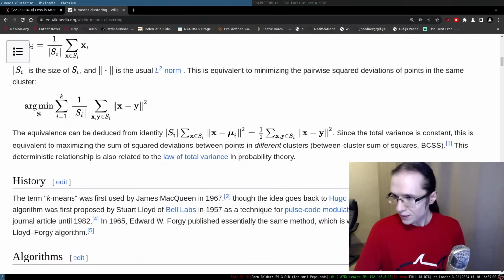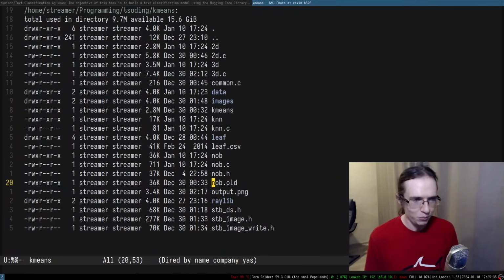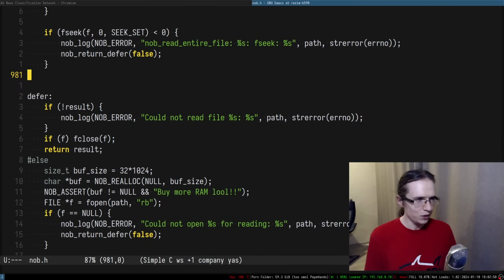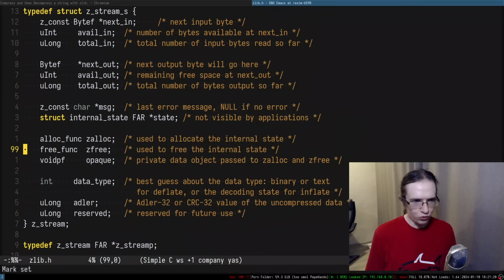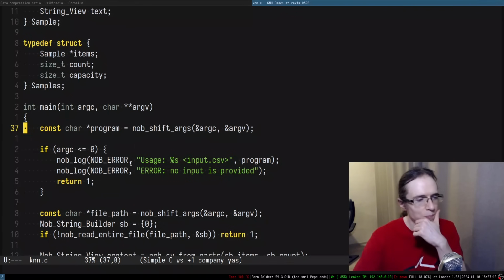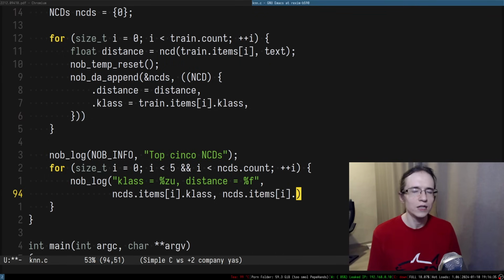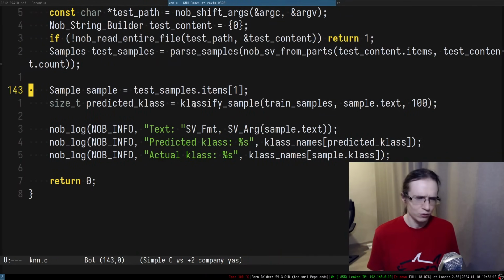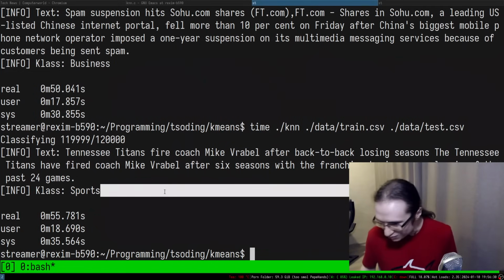Zip works Better than AI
Chapters:
- 0:00:00 - Announcement
- 0:00:37 - Intro
- 0:01:39 - kNN Classifier
- 0:03:39 - The Paper
- 0:06:25 - Kolmogorov's Complexity
- 0:11:13 - Connection between Compression and AI
- 0:11:55 - Plans for the Session
- 0:13:39 - Getting AG News Dataset
- 0:18:14 - "Hello, World"
- 0:19:04 - Assessing Quality of Data
- 0:21:02 - Reading Data into Memory
- 0:23:10 - Parsing Hack
- 0:24:28 - CSV lib for C
- 0:26:01 - Splitting by Lines
- 0:29:36 - Current nob_read_entire_file() implementation
- 0:30:51 - mmap
- 0:32:34 - Improving nob_read_entire_file()
- 0:41:31 - Concatenation of Files
- 0:42:26 - Compilation Errors
- 0:42:38 - Alternatives to C
- 0:43:32 - Assessing the Performance
- 0:45:47 - Parsing
- 0:49:30 - Command Line Args
- 0:51:11 - zlib
- 0:54:05 - Implementing deflate_sv()
- 1:00:51 - Testing deflate_sv()
- 1:03:49 - Bug
- 1:06:28 - Skipping header
- 1:06:59 - Compression ratio
- 1:09:42 - Compression performance
- 1:12:19 - Collecting Samples
- 1:15:49 - Accepting test samples file
- 1:16:24 - Class names
- 1:16:45 - Searching for non-existing website
- 1:18:02 - Using actual data in the wild
- 1:18:34 - Modern Internet
- 1:19:19 - AG News is Antonio Gulli's corpus of new articles
- 1:19:29 - TBD: